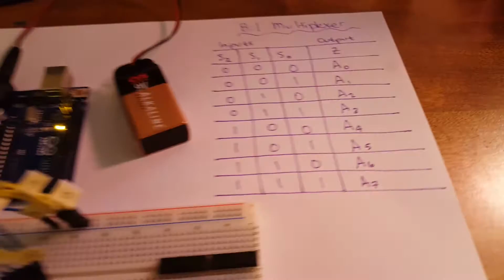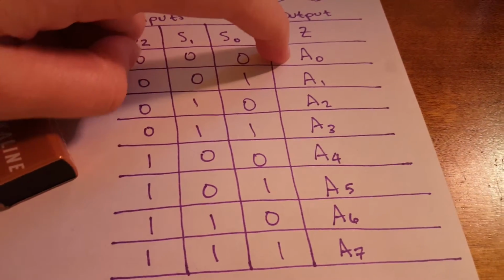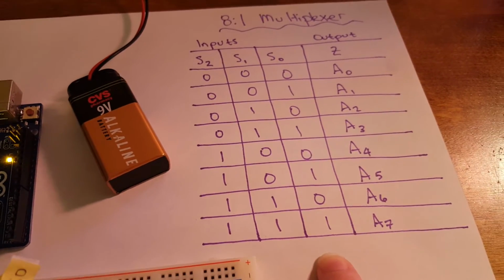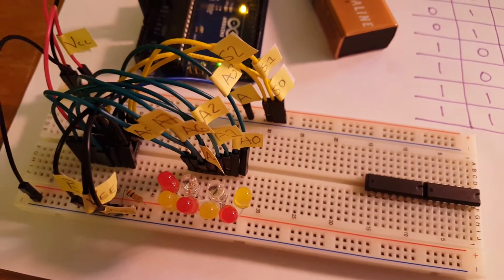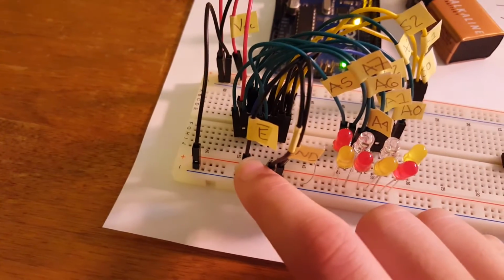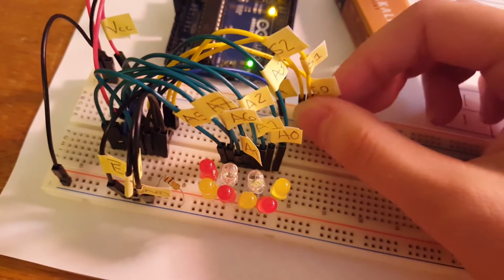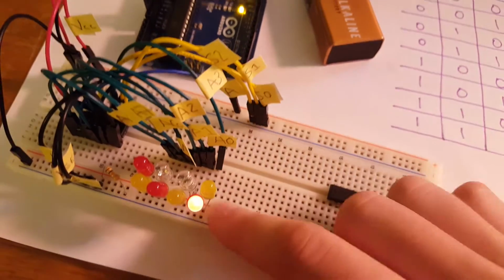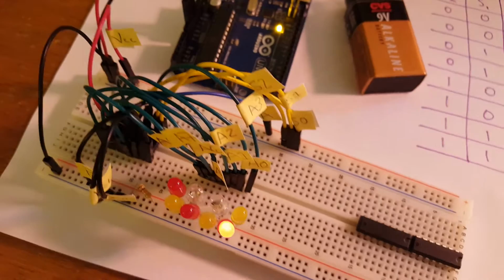Demystifying Demultiplexers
By Caroline